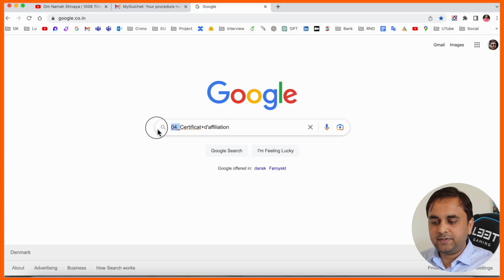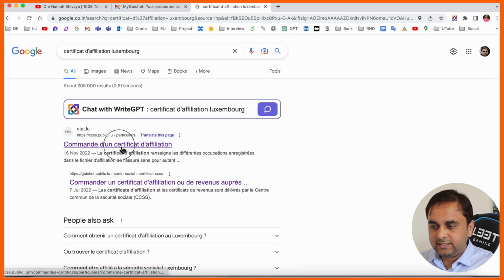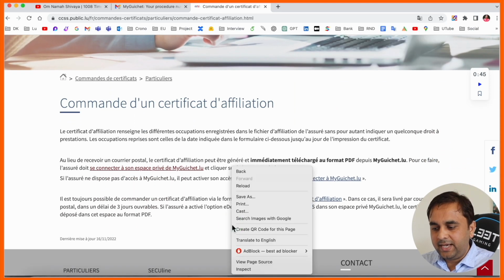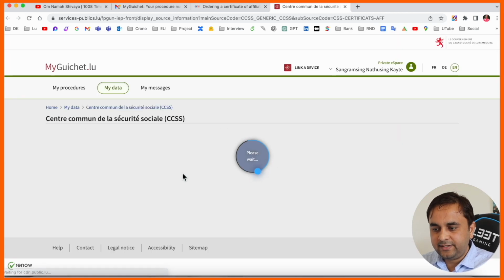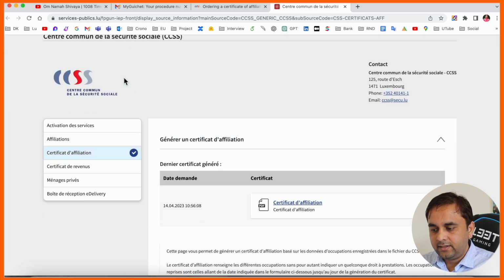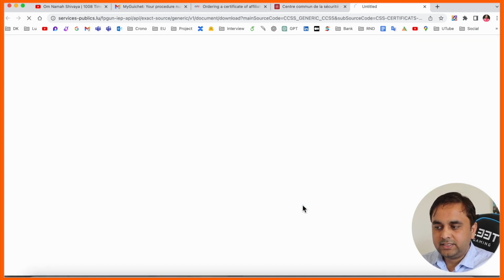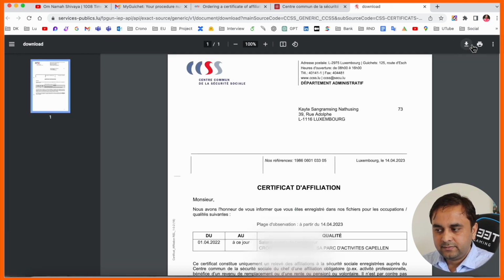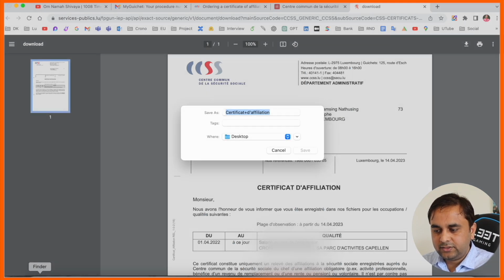How to Get an Affiliate Certificate in Luxembourg 🇱🇺 | Step-by-Step Guide for Beginners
In this step-by-step beginner’s guide, I’ll explain the complete process, required documents, eligibility rules, application tips, and how to avoid common mistakes in 2026.

Whether you’re moving to Luxembourg for work, joining a family member, or planning your legal stay, this video will help you understand everything about the Luxembourg Affiliate Certificate process in simple terms.

📌 In This Video:
✔️ What is an Affiliate Certificate in Luxembourg
✔️ Who can apply
✔️ Required documents
✔️ Application process explained
✔️ Processing time & important tips
✔️ Common mistakes to avoid
✔️ 2026 updated information

This guide is perfect for:
Expats moving to Luxembourg
International workers
Family reunification applicants
Students and beginners
Anyone looking for legal residency guidance in Luxembourg

💬 Have questions about the process? Drop them in the comments below!

Affiliate Certificate Luxembourg, Luxembourg residency process, Luxembourg immigration guide 2026, Luxembourg documents, work permit Luxembourg, Luxembourg legal stay, Luxembourg visa process, moving to Luxembourg.

affiliate certificate Luxembourg
Luxembourg immigration process 2026
how to move to Luxembourg
Luxembourg residence permit guide
Luxembourg family reunification
Luxembourg work permit process
Luxembourg visa for foreigners
documents needed for Luxembourg residency
Luxembourg legal stay process
beginner guide Luxembourg immigration